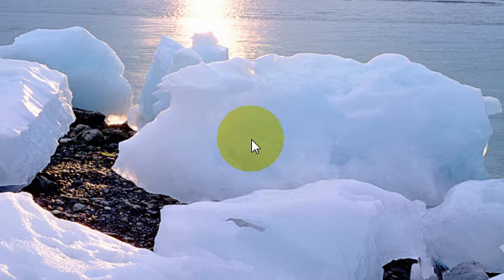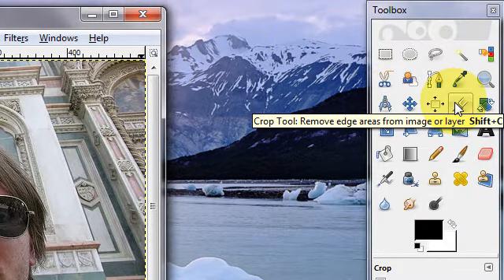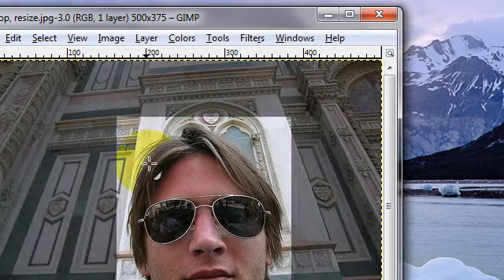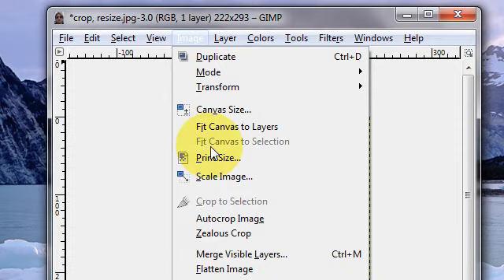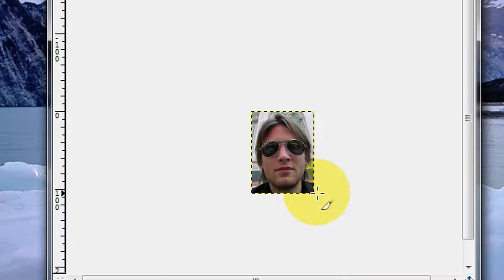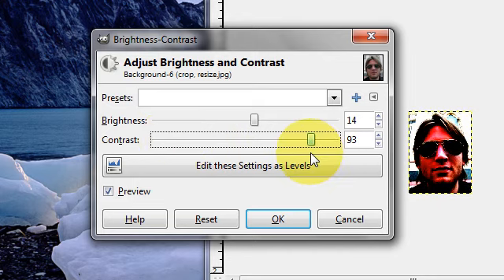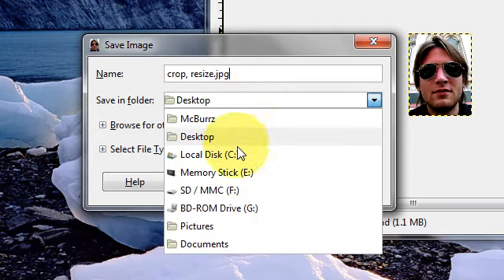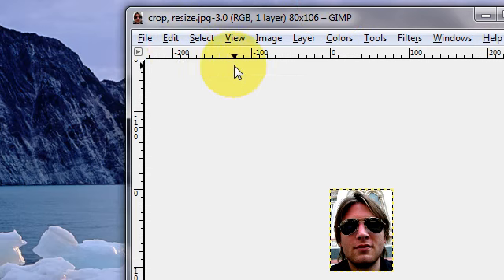crop & resize tutorial